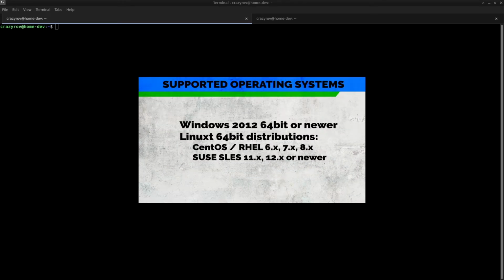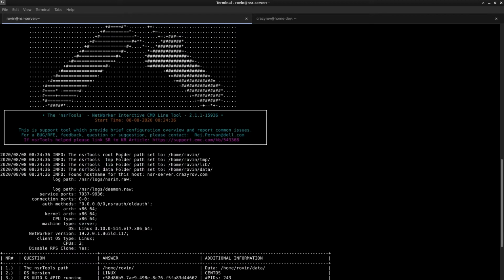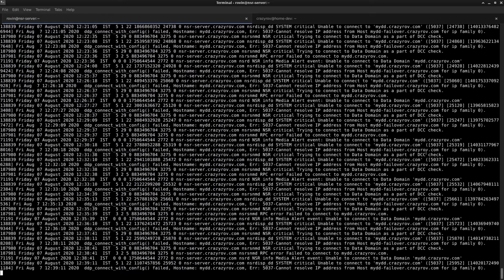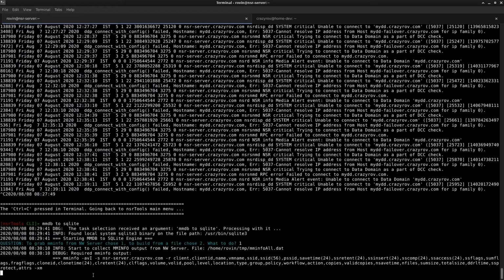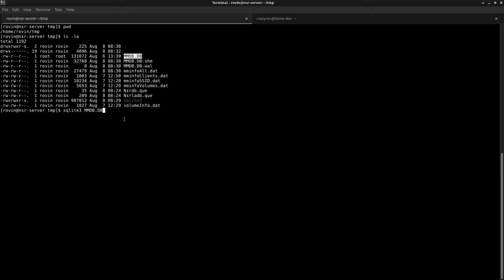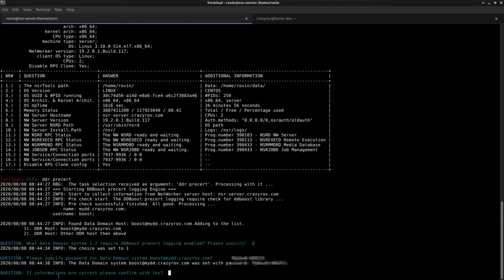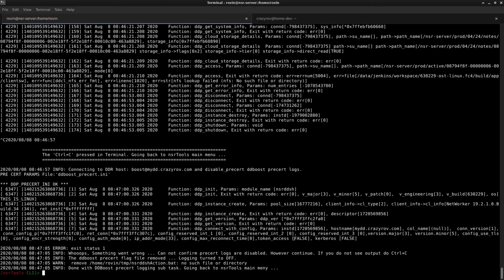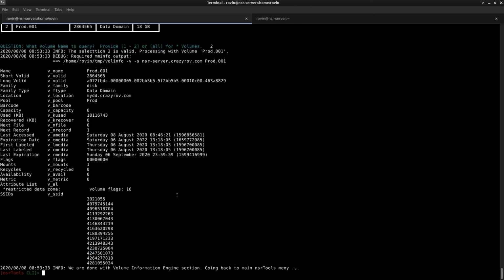NetWorker nsrTools - Part 1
nsrTools is an interactive command-line utility created by the DELL EMC Field support which bundles different support tools to have one tool in one place. The tool can be downloaded from the EMC FTP link on your screen and also in the description below.

There are a lot of tools packed into this one package and covering all of it in one video is going to make the video a lot lengthier. Thus this is going to be a multipart video. Link to the videos for the different tools available is in the description below.
This is the first part of the multipart video set of videos for nsrtools, In this part of the video we will logging we will look at

Nsrtail
Converting mmdb  a SQLIte db
ddboost percent logging
SSID info and Dependency
Advanced Volume info list